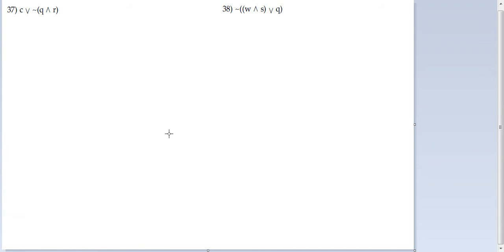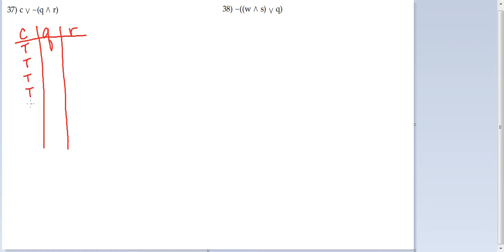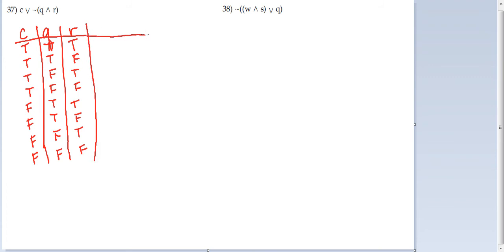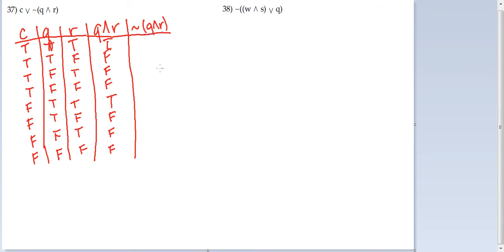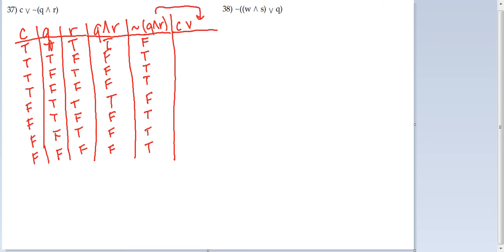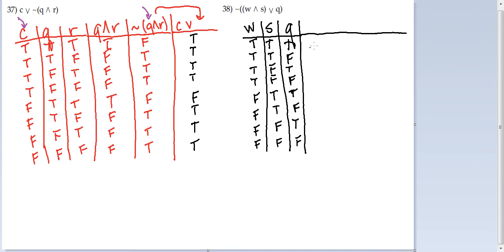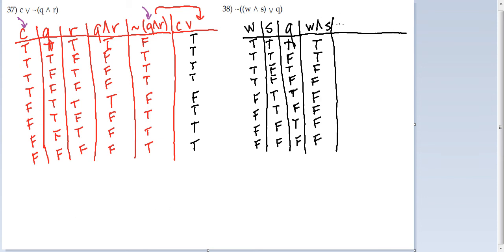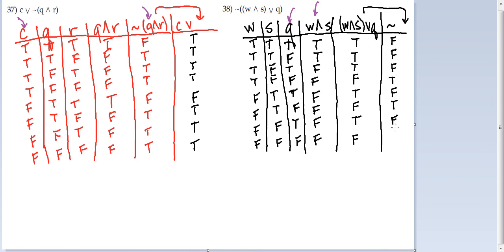Logic - creating a truth table for symbolic argument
This video shows two examples of creating truth tables for a set of symbolic arguments that include conjunctions, disjunctions, and negations.

TestGen, Liberal Arts Math